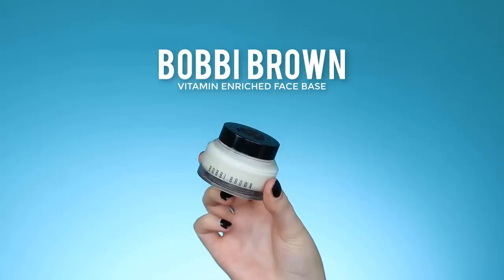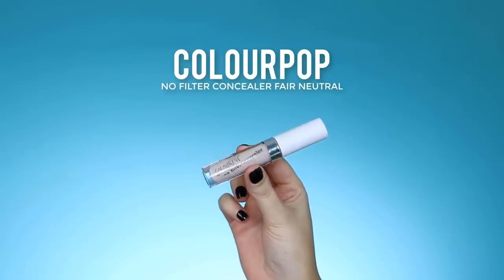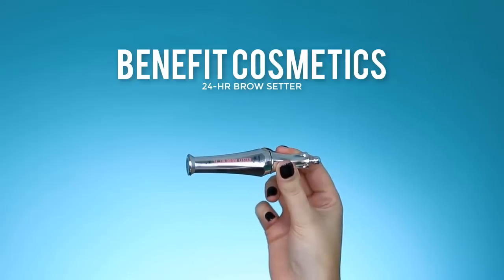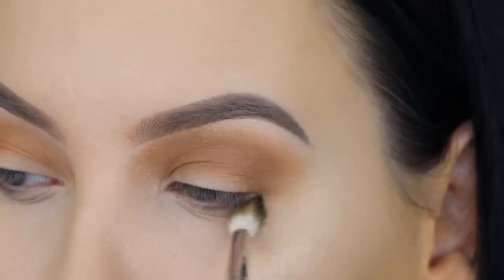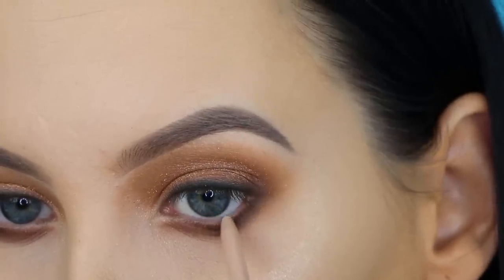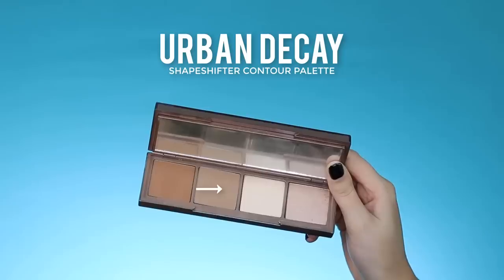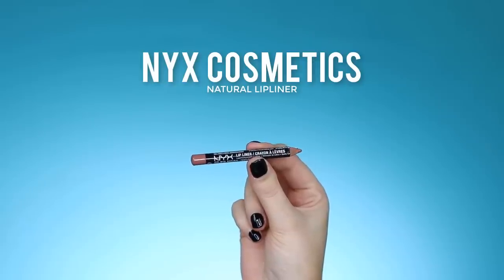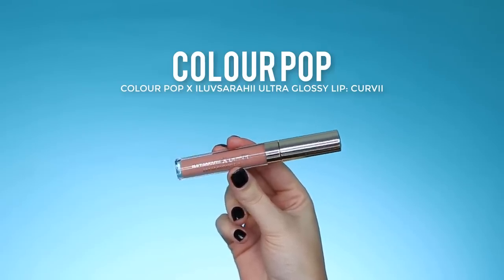Easy Everyday Smoked out Bronze Makeup Tutorial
Hey Cuties! ♡ Here's my very first talk through makeup tutorial. I really hope you enjoy the video. I put a lot of effort in the editing and it took me bit longer then normally because of that, I'm happy with how the quality came out. Let me know if you have any feedback on anything in this video. Is it too long? Am I talking to much or do I need to talk more? Any tips would be welcome! ♡ I just wanna give you the video's you wanna see and sometimes I don't know what people really like to see in a video so hopefully you can help me with this. Ofcourse I'll keep doing my glam looks like always don't worry about that! ♡

► TIME STAMPS

Skip intro: 00:50
Eyeshadow Application: 05:24

► PRODUCTS USED:

⇢ The new Bobbi Brown Skin longwear weightless foundation shade Natural
⇢ Colourpop no filter concealer fair neutral
⇢ Makeupforever Matte loose powder
⇢ theBalm Cosmetics Dew manizers (I used the Mary shade)
⇢ Benefit 24-HR setting gel
⇢ theBalm Meet Matt(e) Shmaker Eye Palette
⇢ theBalm Mr write Pencil in the shade Seymour Datenights
⇢ MAC Giga Black Lash Mascara
⇢ Annytude Feisty Lashes
⇢ Natasha Denona Chroma crystal in bronze
⇢ MAC Mineralize powder in Medium Golden
⇢ Urban Decay Shapeshifter contour palette
⇢ Natasha Denona 01 Diamond and blush palette
⇢ Nyx Cosmetics Lipliner in Natural
⇢ Colourpop Cosmetics X iluvsarahii Curvii Ultra glossy lip